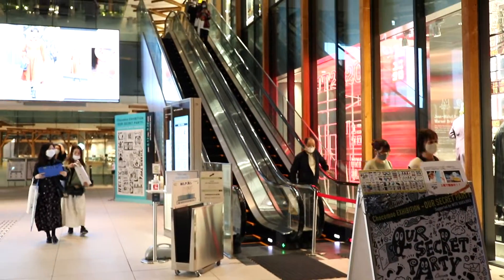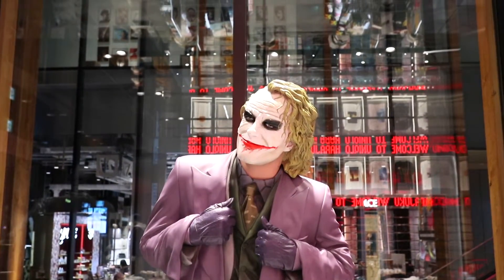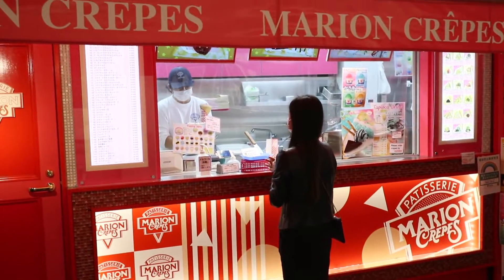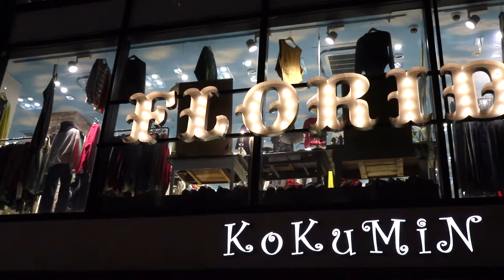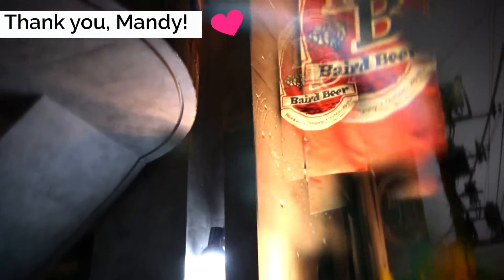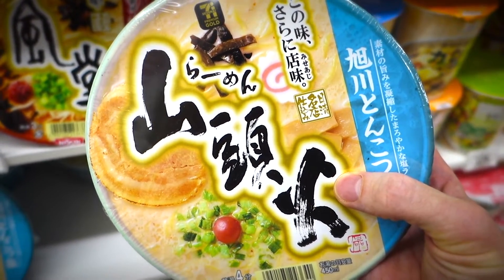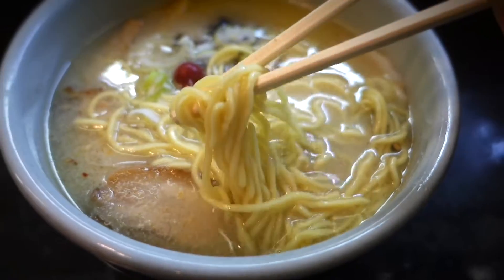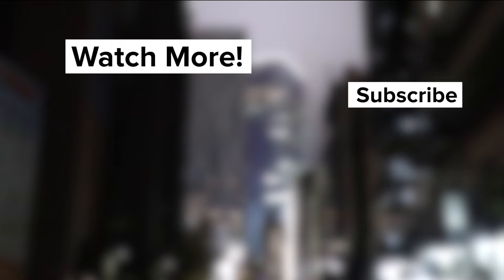HARAJUKU Things to Do | Tokyo Nights Guide #4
Have FUN with us in Harajuku, Tokyo. Here we prowled around the Takeshita Street, With Harajuku Mall, Brahms Path, and more. Harajuku is an action-packed alley of awesomeness. While a daytime trip can get overwhelmingly crowded, night time is a totally different story. So come with us as we explore Harajuku and Shibuya in the evening!

Harajuku Tokyo has plenty of things to do!

0:00 - Intro
0:14 - 1. With Harajuku Mall
0:55 - 2. Uniqlo Harajuku
1:33 - 3. Takeshita Street
2:37 - 4. Marion Crepes & Bubble Tea
4:48 - 5. Baird Beer Taproom
6:15 - 6. Shibuya River Street
6:56 - 7. Santouka Ramen

We are Akina and Dustin, a Japanese wife 🇯🇵 and American husband 🇺🇸 living in Tokyo. We love sharing information about life and traveling in Japan.